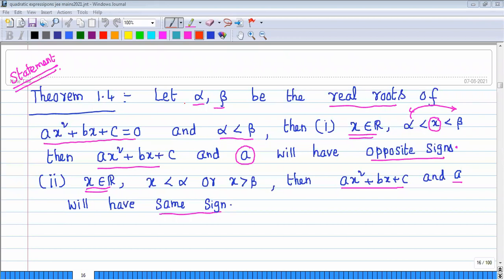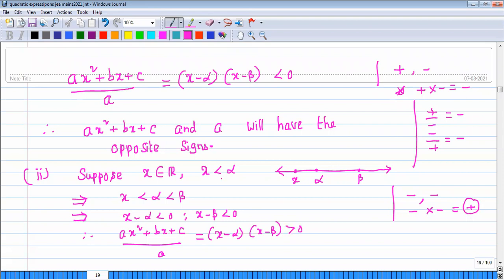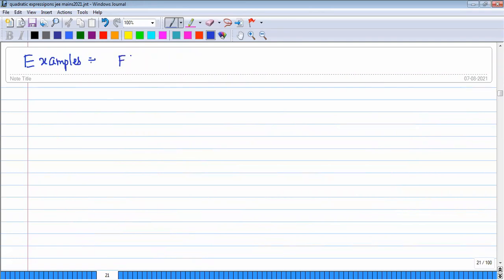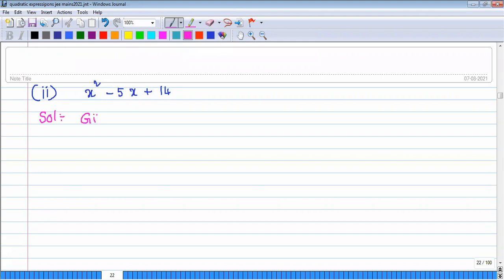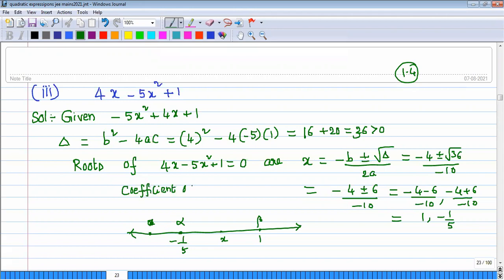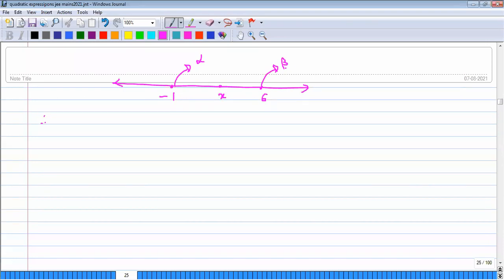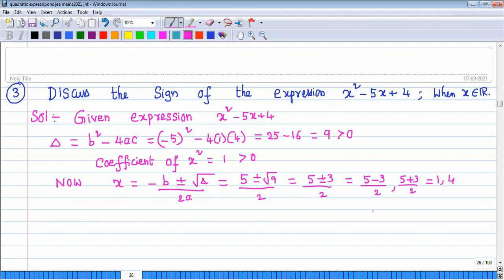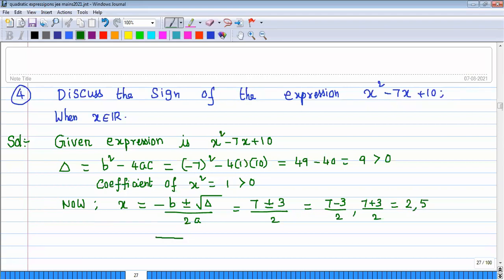QUADRATIC EXPRESSIONS|MATHS-2A |ITHEOREMS AND CONCEPTS|PART02|PGT &TGT